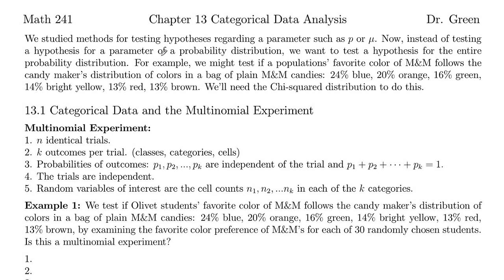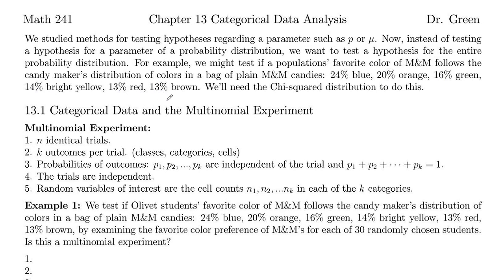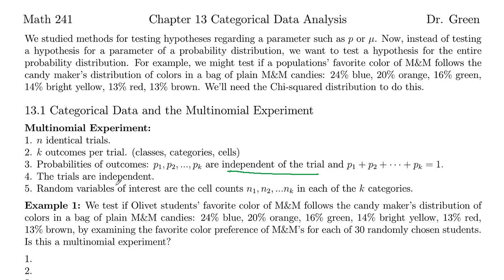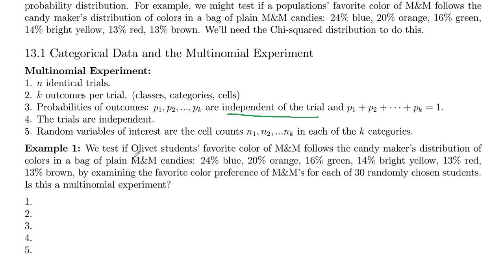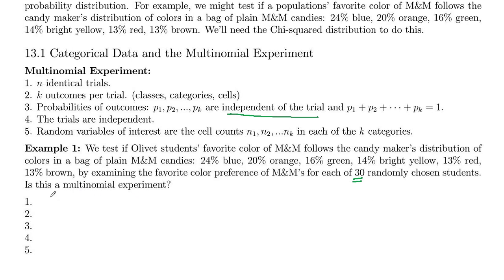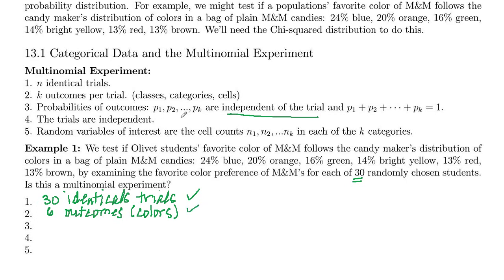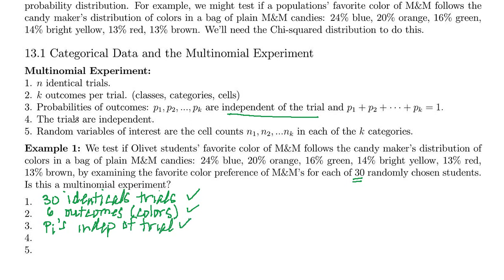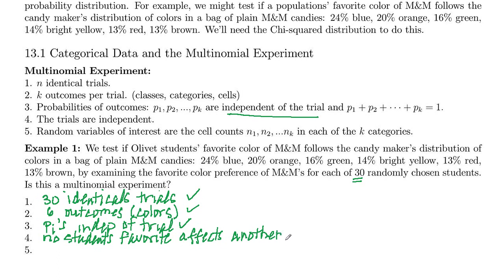Math 241 Section 13.1 Example 1